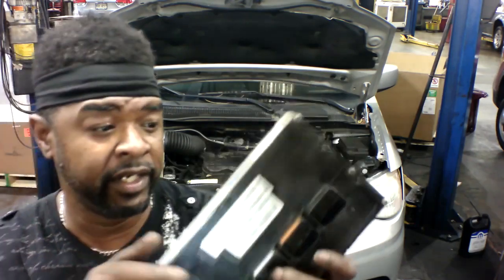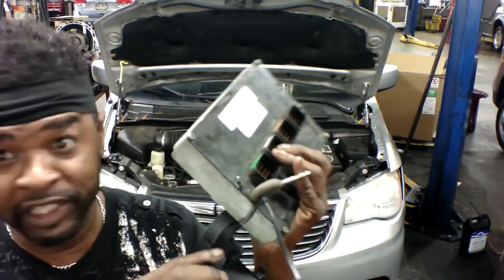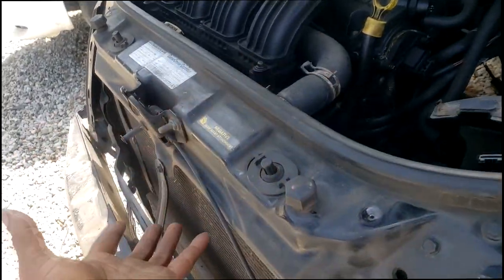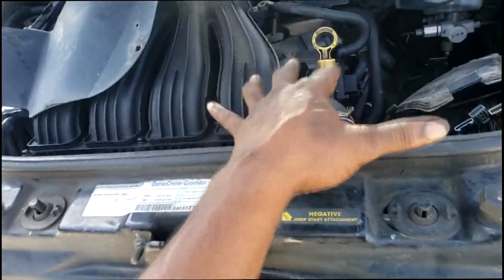No Start Key Bad. NO FLASH NEEDED. DO THIS. PCM, SKIM, KEY to avoid programming. PT Cruiser no crank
This Online Mechanic Tip focus on the need for a SKIM key module on a PT Cruiser or any car. It will be wise to get all 3 parts to avoid needing program.